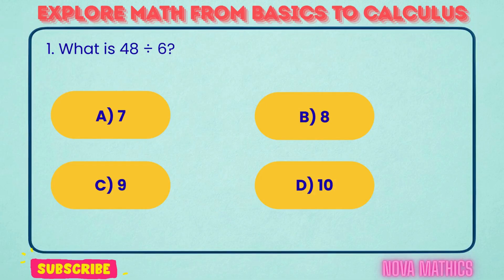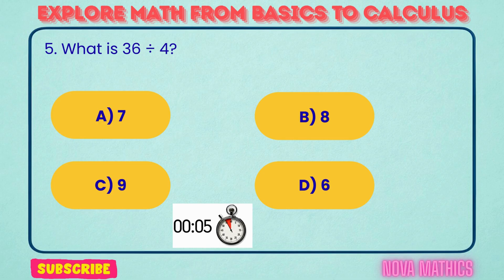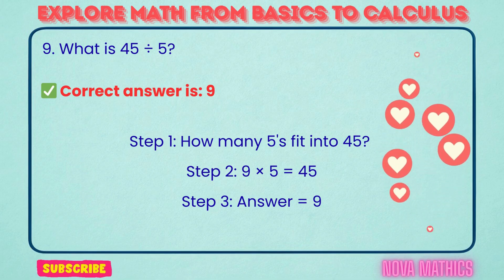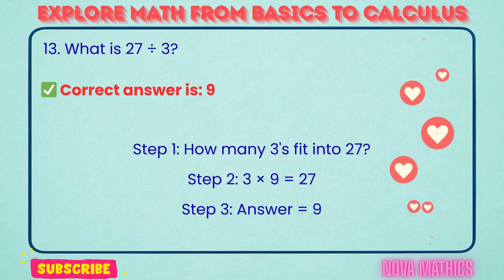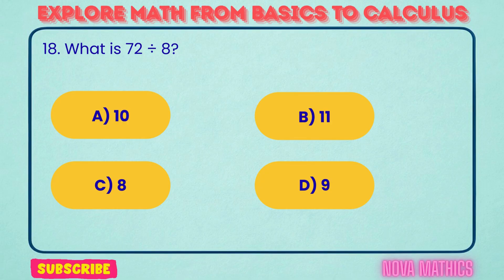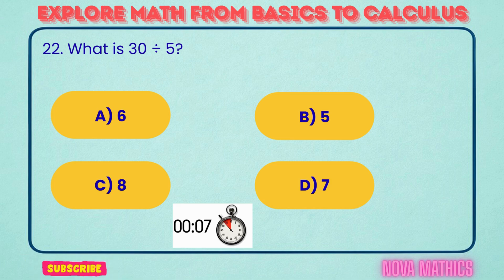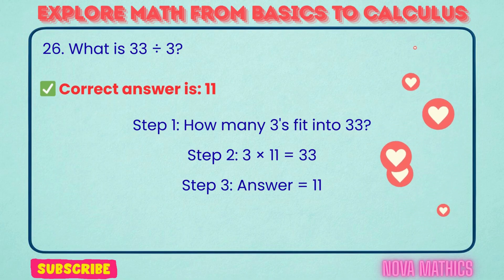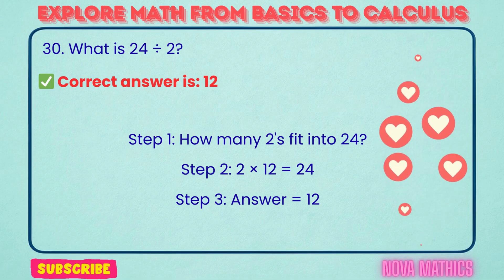Learn Division with Fun! Division Quiz Practice for Kids | Part 4🧠➗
Hi Math Wizards!
Welcome back to Nova Mathics for Division – Part 4!
Today we’re solving more awesome division questions with fun characters, colorful animations, and silly explanations. Get ready to learn and laugh while leveling up your math superpowers!

💬 Drop your score in the comments — Can YOU beat this quiz?